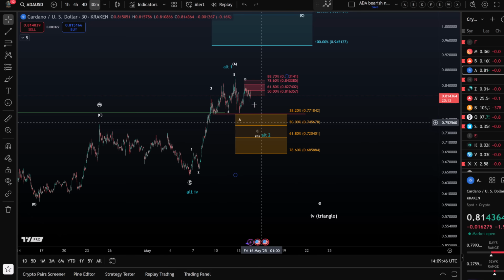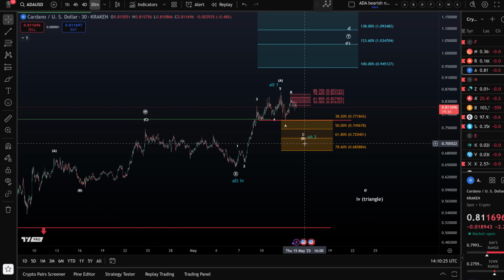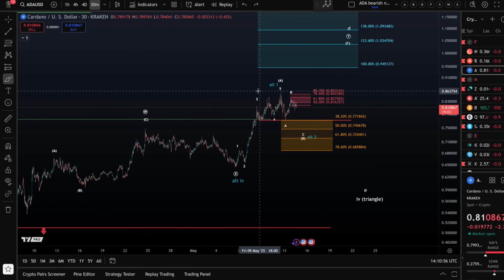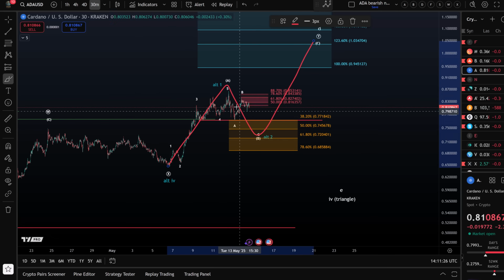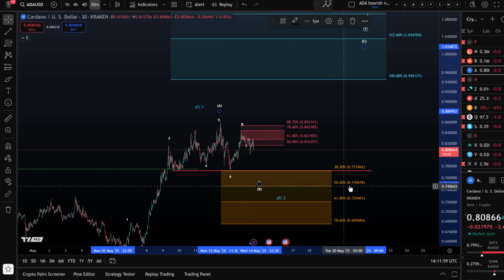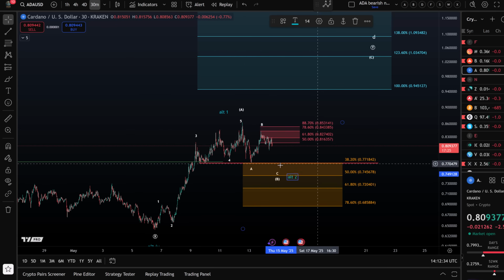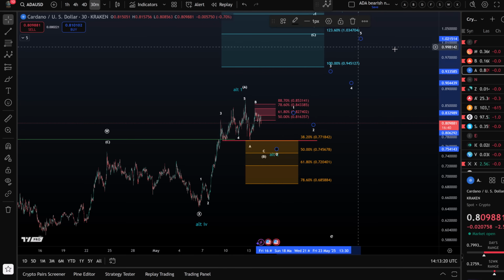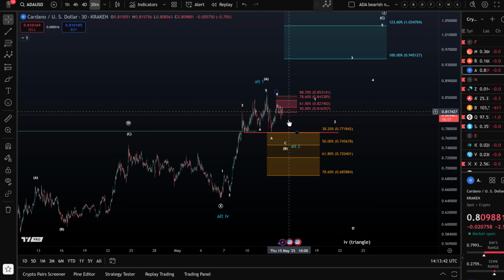Cardano ADA Price News Today - Elliott Wave Technical Analysis and Price Now! Price Prediction!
👉 Trade on Coinbase:
Receive $10 in BTC (see terms on website):

👉 Trade on Kucoin:
Receive a 20% fee discount:

👉 Trade with Trading212:
Receive shares worth up to $100: